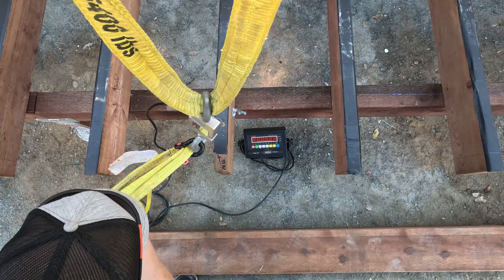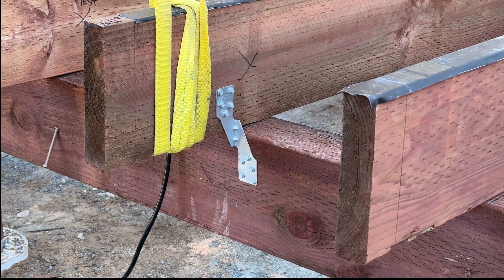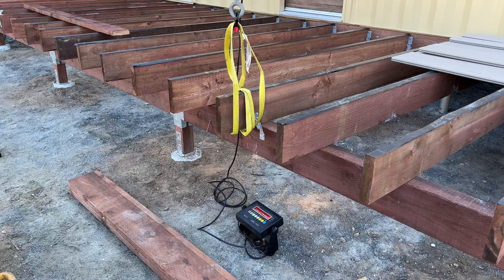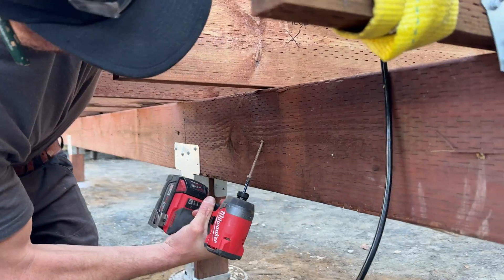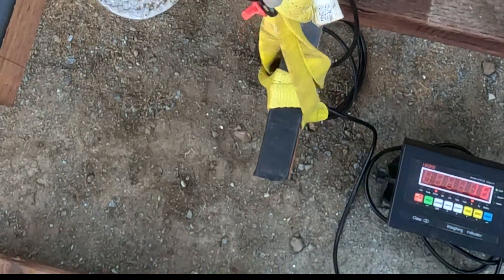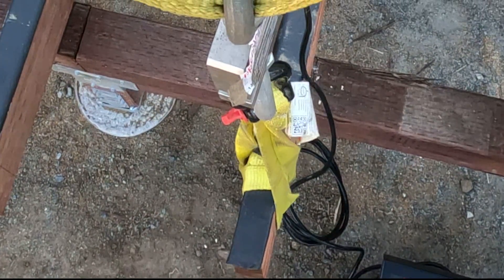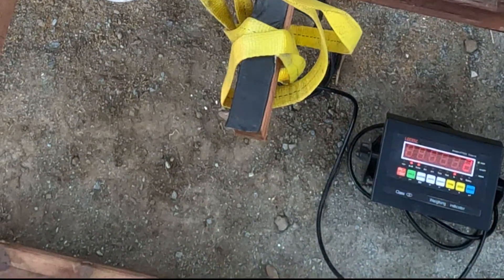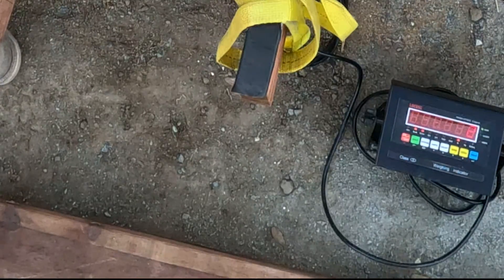I TRY to BREAK it! Truss screw vs Hurricane Tie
It’s always fun to experiment and test stuff. I have used Hurrican Ties a lot. But when CAMO released their new Truss Screw I started use them right away. One reason is the time saved and the other reason is the cost.

I buy my CAMO screws from Amazon and you can find the Truss Screws

Link to CAMO’s website with more information about the Truss Screws.

Link to Strongtie’s website with more info about the Hurricane Ties.